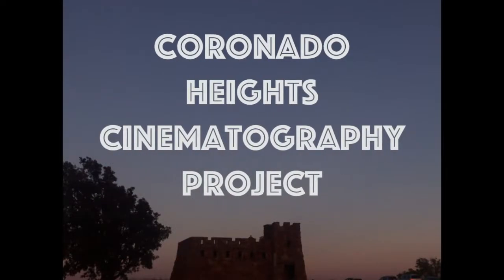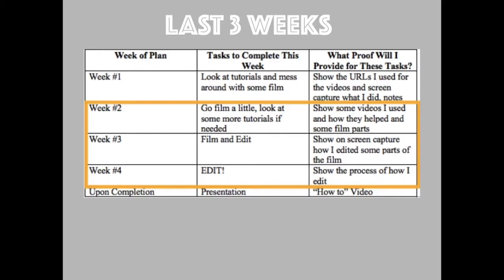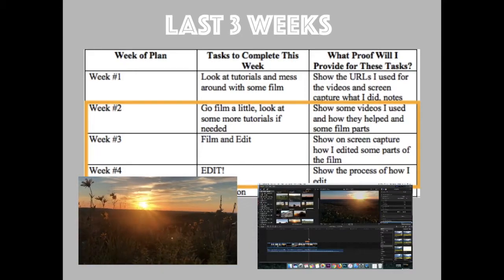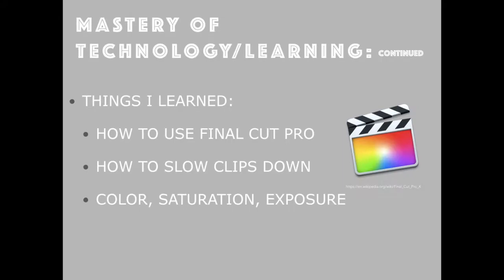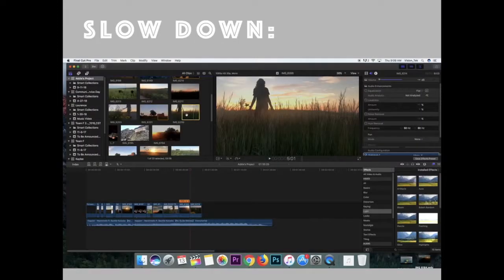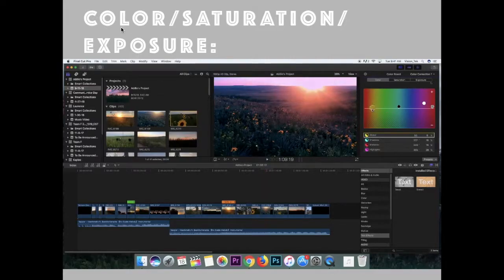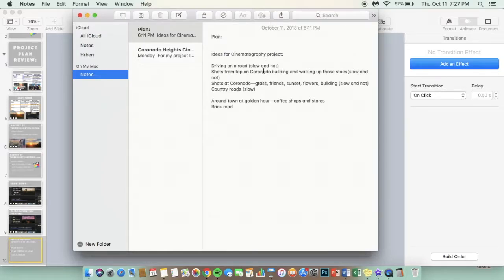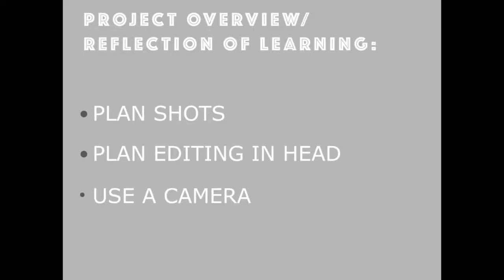Making My Coronado Heights Cinematography Video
For this project I learned how to use Final Cut Pro and what it was like filming on my iPhone 7.